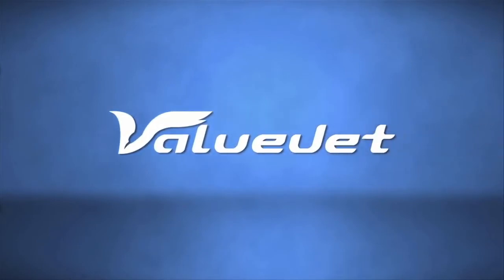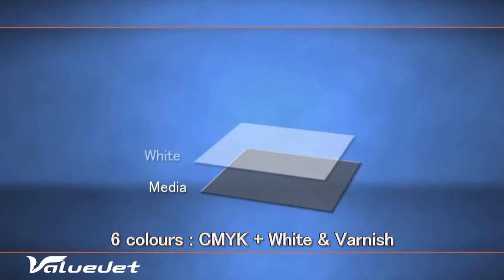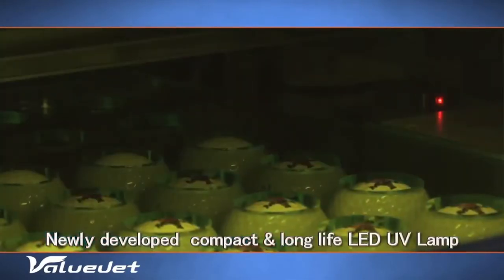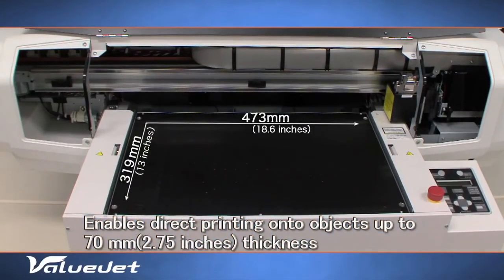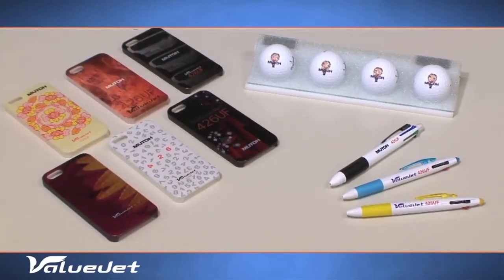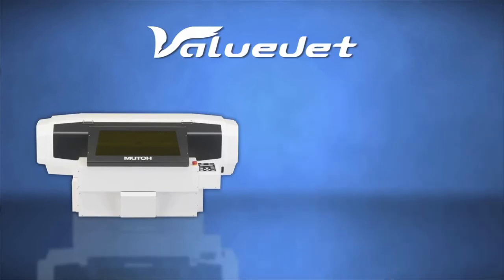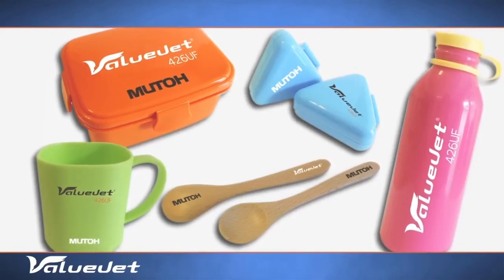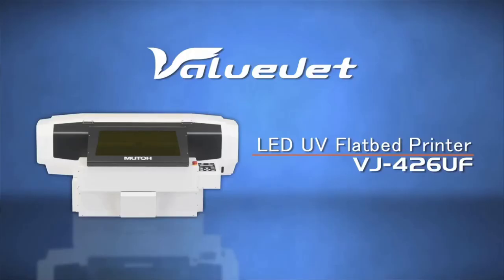Print on a wide variety of products and their prototypes, even 3D objects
Prints on a variety of materials, including 3D objects, up to 2.75 inches thick, with Mutoh’s 100% solid UV-LED ink. Print limitless promotional items including: pens, phone cases, golf balls, awards and much more.